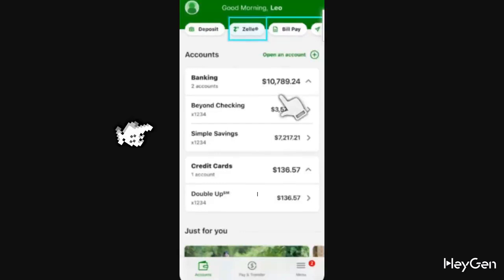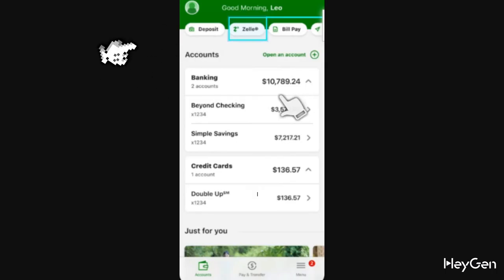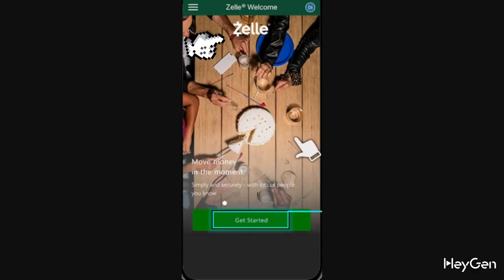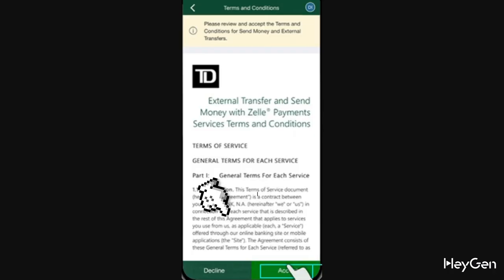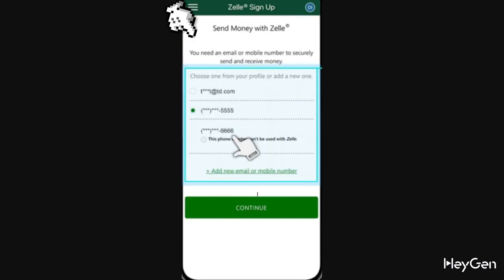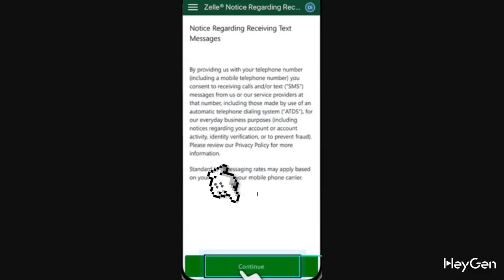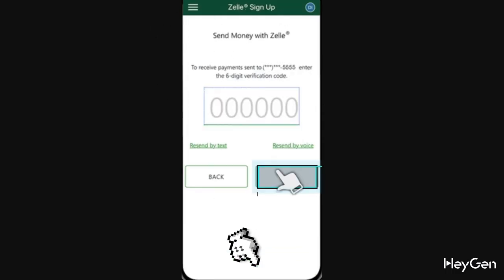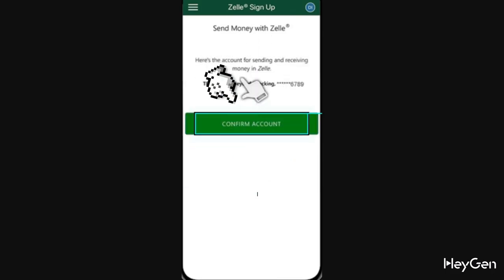How to enroll for ZELLE with a TD BANK Account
I teach you how to enroll for zelle with a td bank Account

In this video you will learn how to:

- enroll for zelle with a td bank Account
- how to sign up for Zelle with a TD Bank account
- how to register for Zelle with a TD Bank account
- how to set up Zelle with a TD Bank account
- how to join Zelle with a TD Bank account

If this video was useful to you, consider leaving a "like" and a comment.

ClickGuide I teach you how to

send money from

send money from